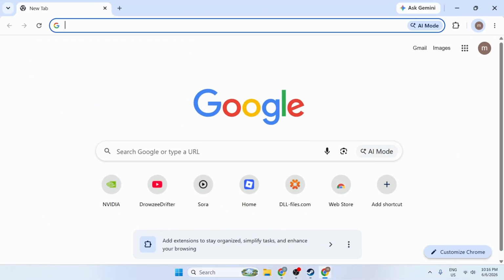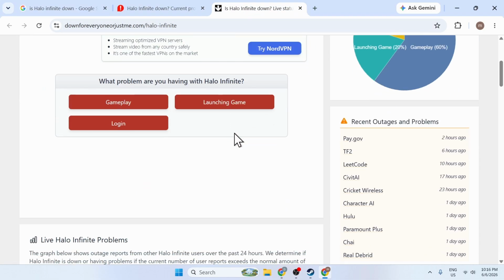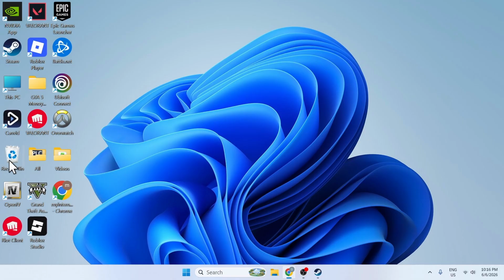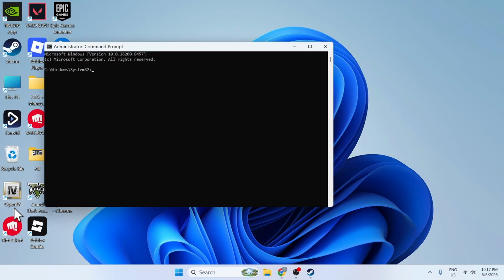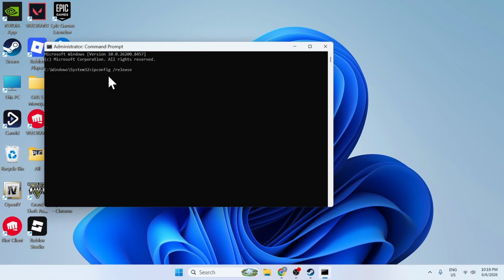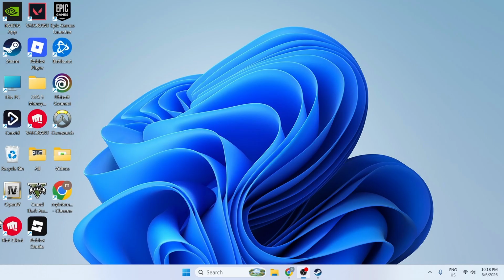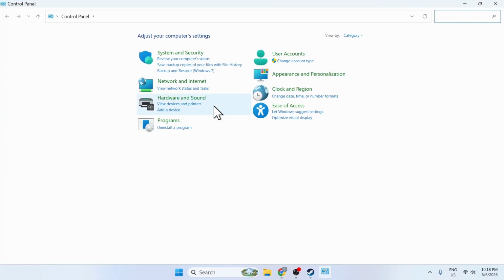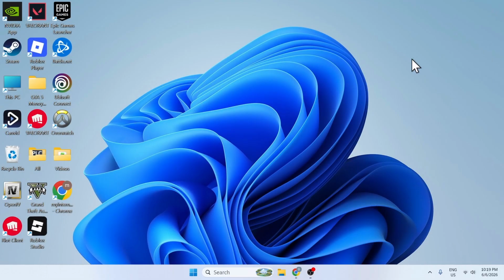How To Fix Halo Infinite Login Issue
in this video i will show you how to fix the Halo Infinite login issue.